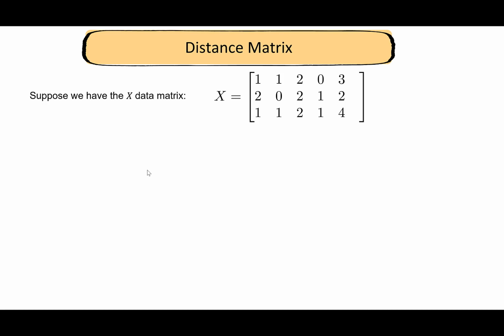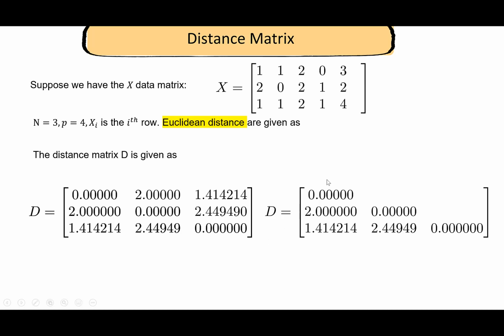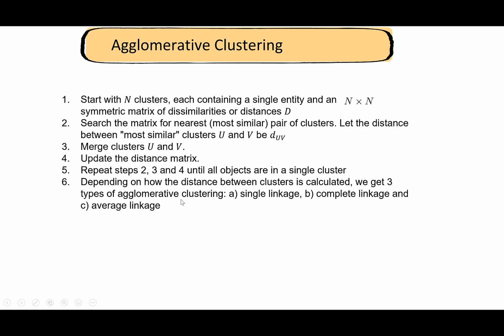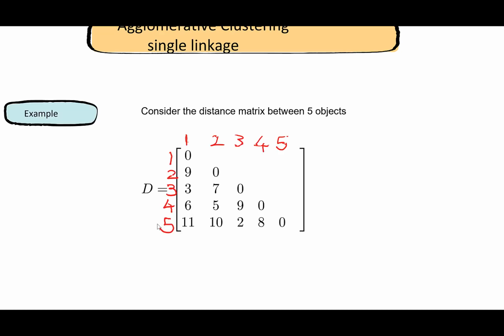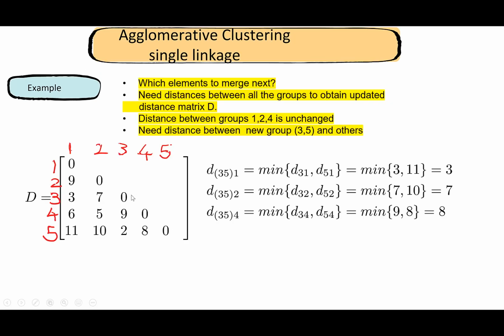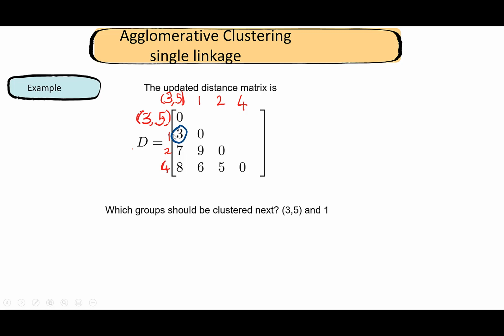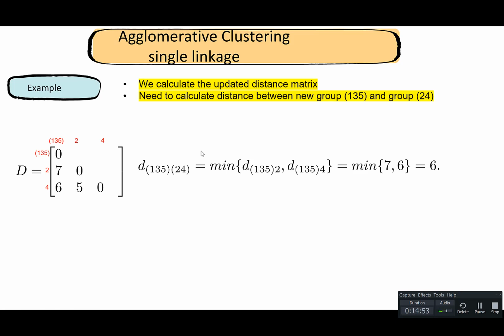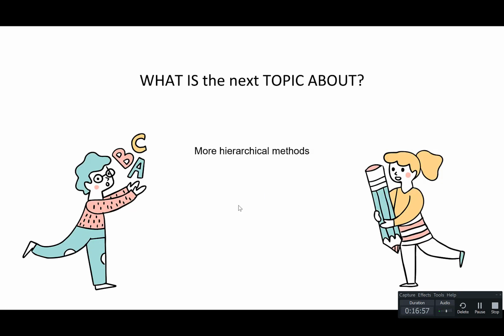Clustering 1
This video explains an agglomerative clustering of single linkage